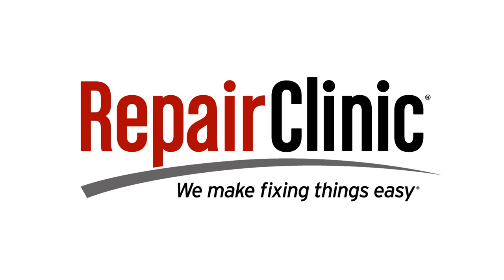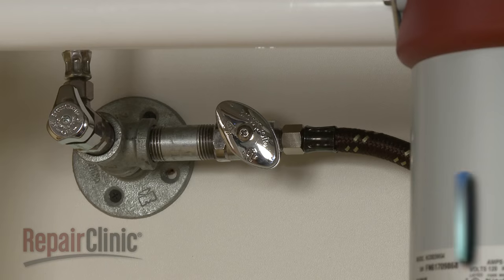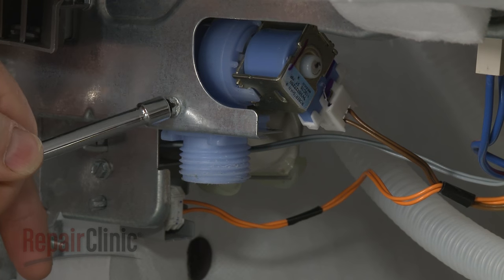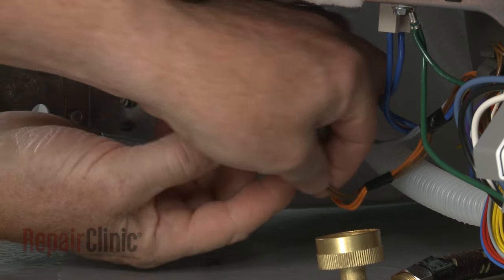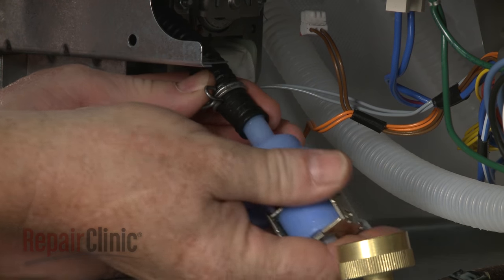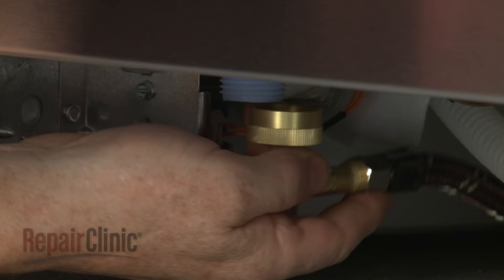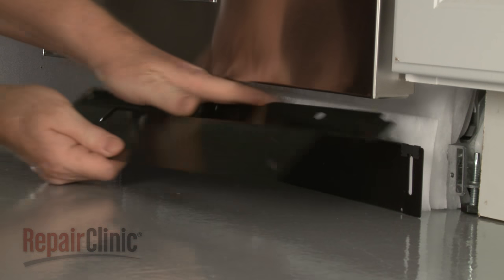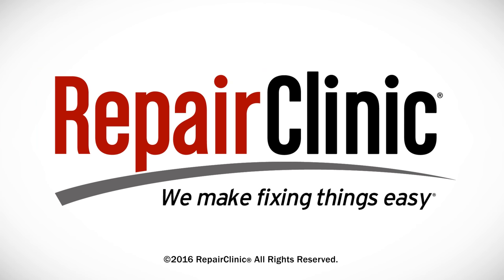KitchenAid Dishwasher Water Inlet Valve Replacement W10872255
This video provides step-by-step repair instructions for replacing the water inlet valve on a KitchenAid dishwasher. The most common reasons for replacing the valve are if the dishwasher is leaking or not filling properly.

All of the information for this inlet valve replacement video is applicable to the following brands:

Tools needed: 1/4" nut driver, Channel Lock pliers, phillips head screwdriver